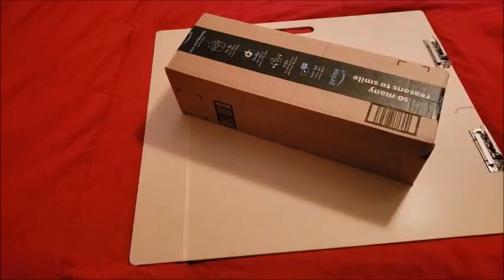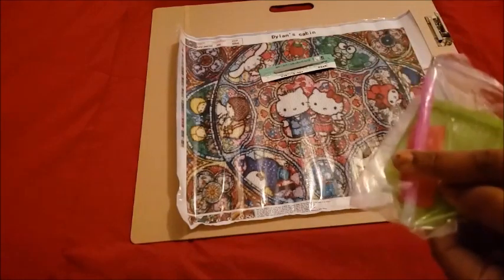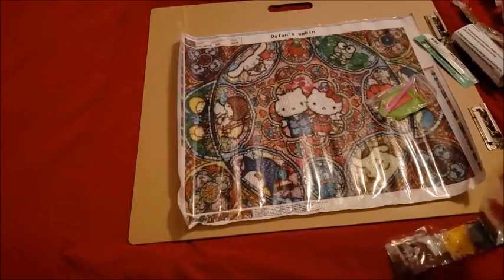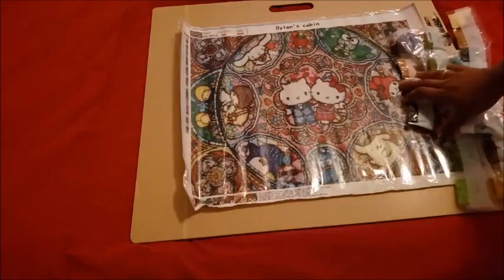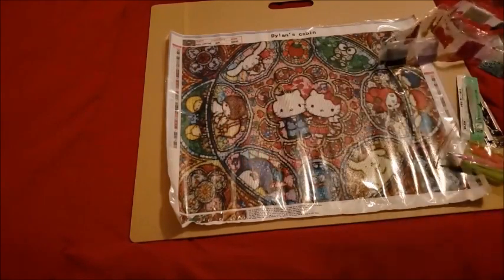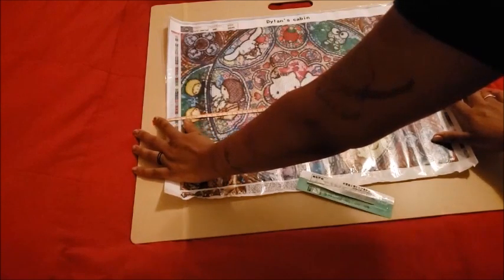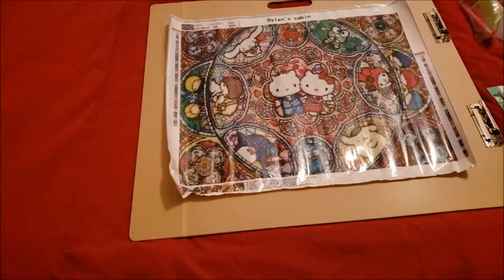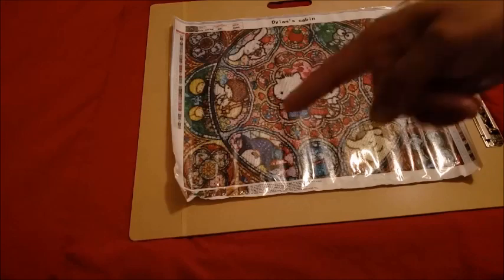Unboxing Dylans Cabin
This unboxing was a Viewers Request from Norida L., she asked me to check out this company she spotted on Amazon so here it is... Come check out my thoughts on Dylan's Cabin... Also sorry I called it Dylan's Corner, then Dylan's Cabinet... Dylan just got the whole house!

Cute Cat 1